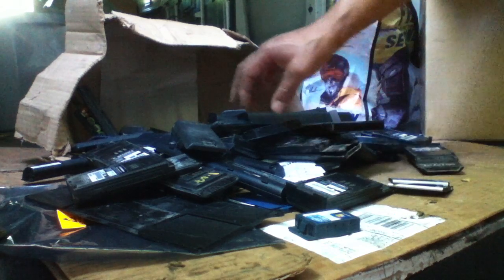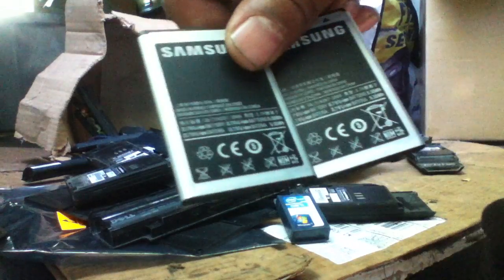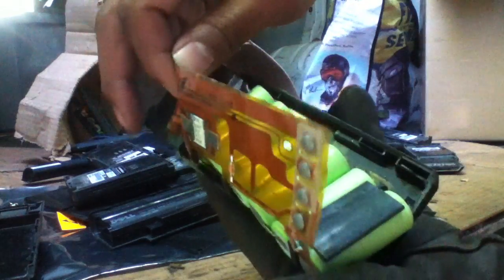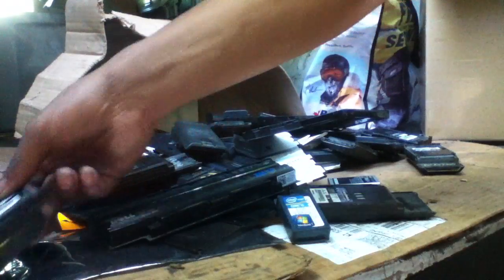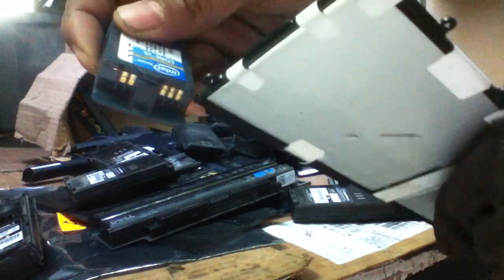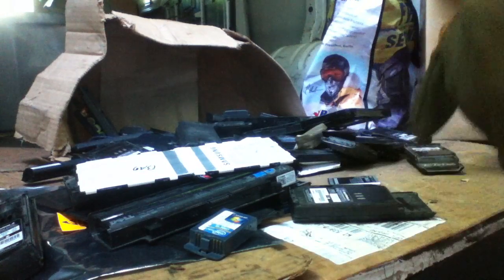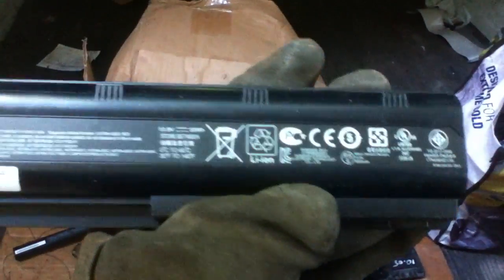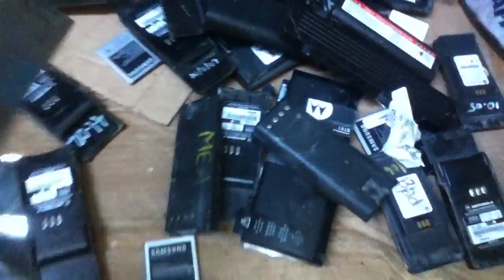How to make cash recycling Lithium ion batteries!!!!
How to make cash recycling cellphone or laptops Lithium ion batteries. Please exercise safety when removing any batteries.